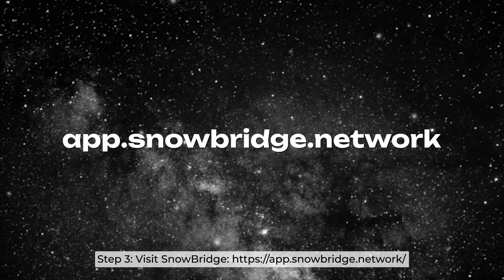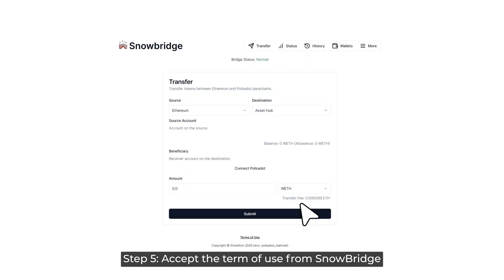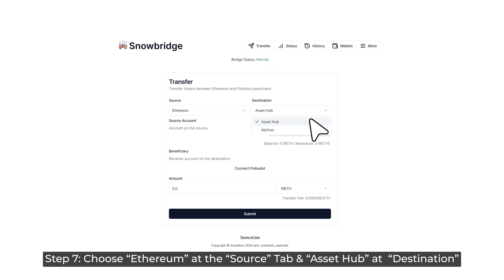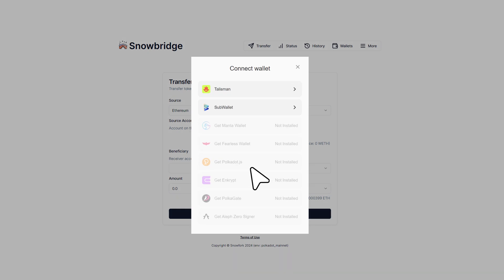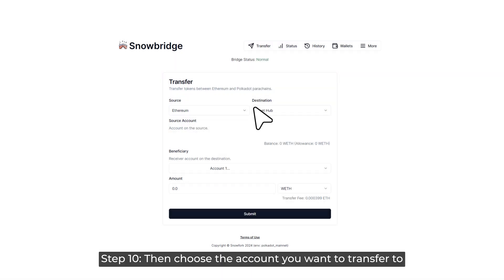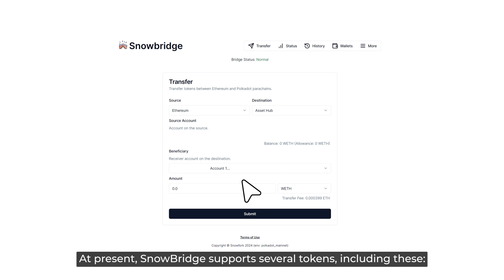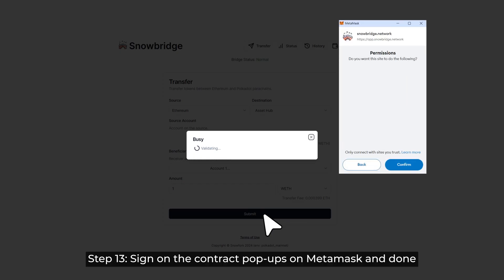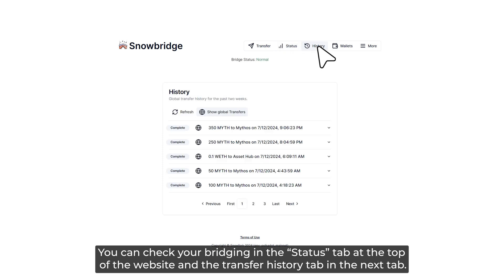How To Bridge From Ethereum To Polkadot Through Snowbridge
In today's episode, we will have a detailed tutorial about using Snowbridge to transfer our assets from Ethereum to Polkadot and vice versa.

Snowbridge is a general-purpose, trustless, decentralized bridge connecting Polkadot and Ethereum. This bridge facilitates communication between Polkadot parachain and Ethereum using Polkadot's XCMP messaging protocol. Parachains can send XCM instructions to BridgeHub, leveraging Snowbridge for cross-chain interactions. Let's experience how to use Snowbridge through our educational video below:

• Link3: link3.to/polkadotinsider